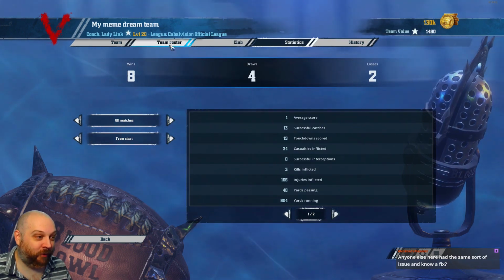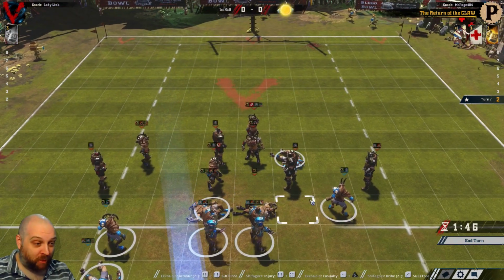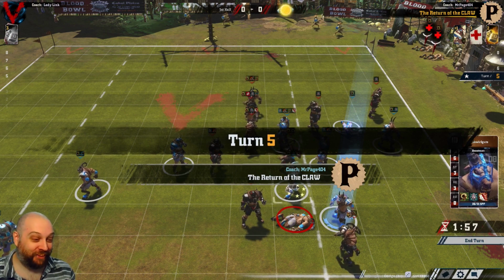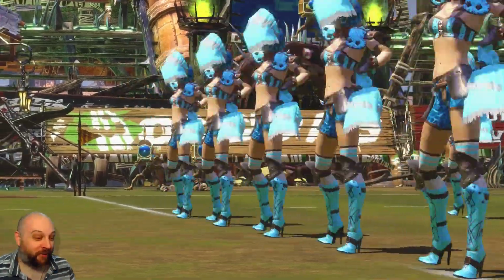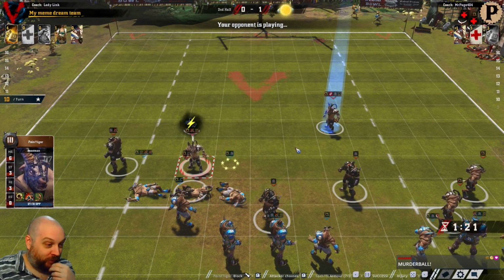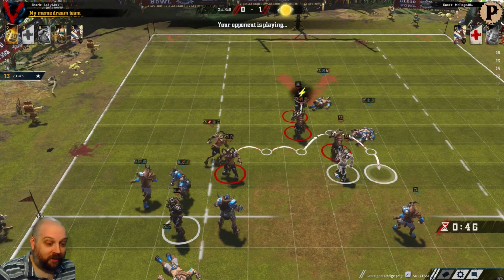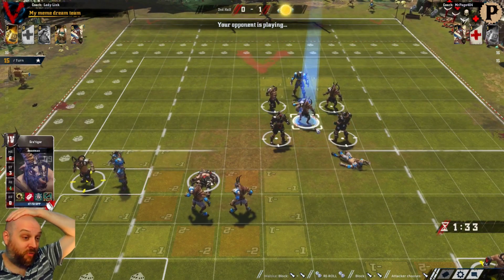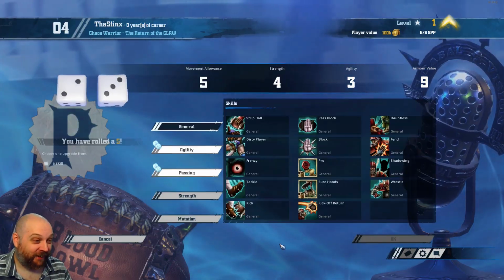The Return of the CLAW game 20 chaos vs chaos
Mirror Match, who will out claw who.